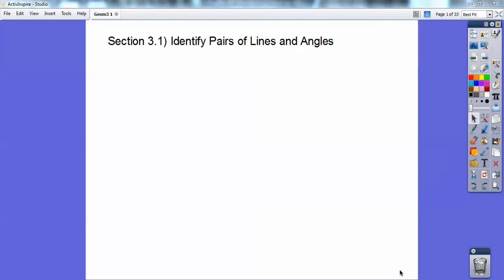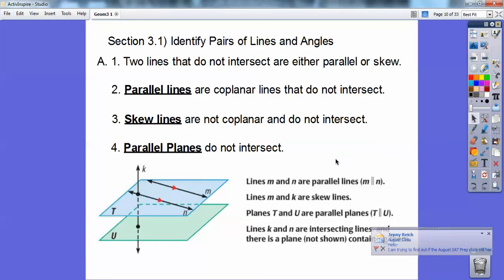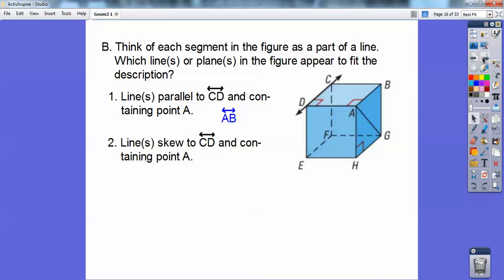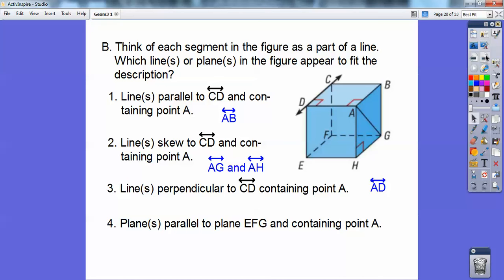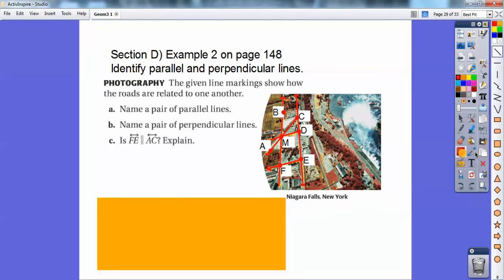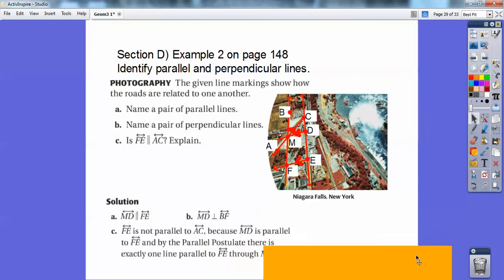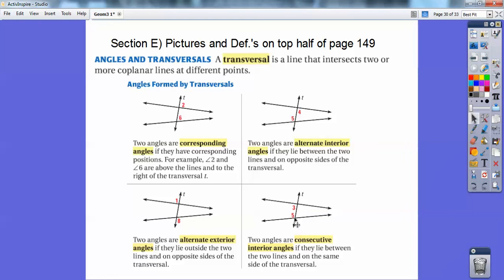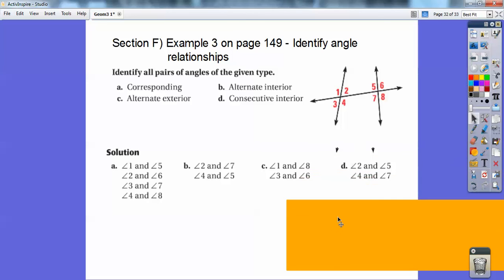Identify Pairs of Lines and Angles - Section 3.1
This lesson shows the Parallel and Perpendicular Postulate, Corresponding Angles, Alternate Interior Angles, Alternate Exterior Angles, and Consecutive Interior Angles. The homework is pages 150-151, #'s 7-23, 29-32 all.